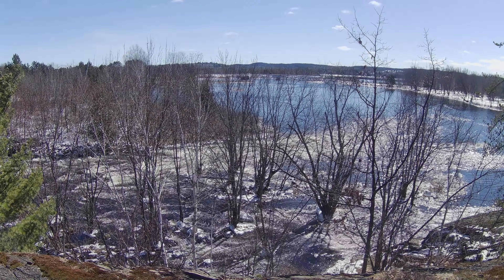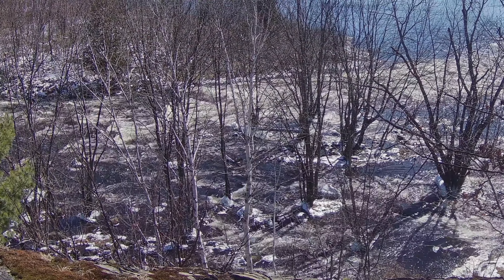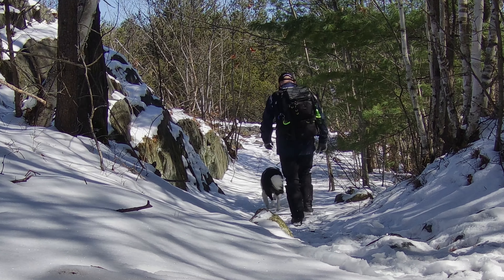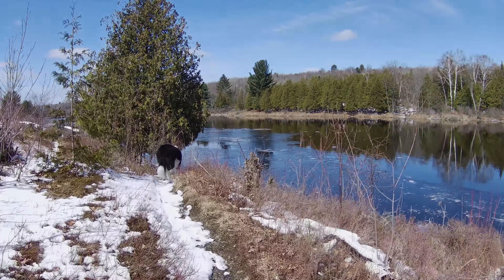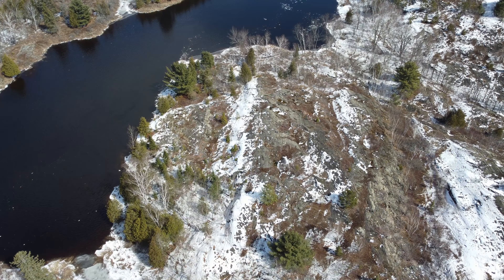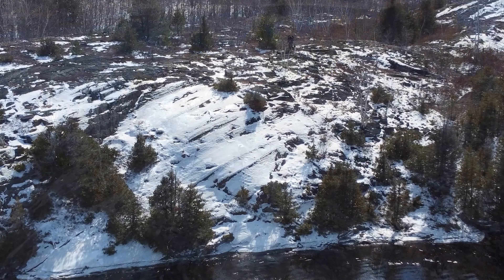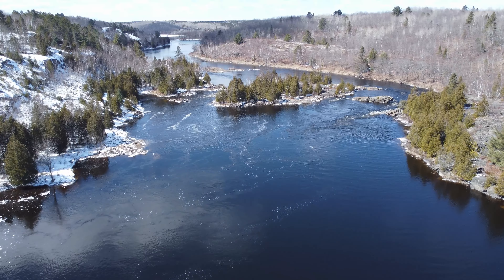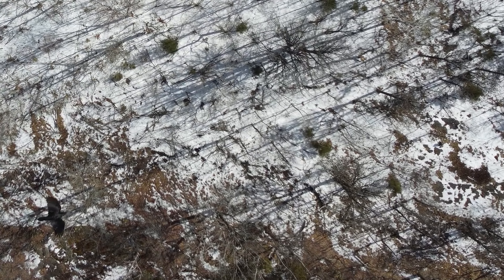Seeking Elusive Rapids | Hiking Sudbury | Unknown Sudbury Trails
Join us on an adventure as we venture into the heart of nature. In this video, we encounter an overflowing river, catch glimpses of mesmerizing rapids, and even get a bird’s eye view of a feathered friend.
Our Journey: Today, my companion Mick and I explore a lesser-known community trail in the western Sudbury region. Our mission? To get up close to a captivating set of rapids that had captured my attention years ago.
Trail Along the River: Following a trail along the river’s shoreline, we head north into uncharted territory. Springtime has swollen the river, making it run higher than usual. The path we tread is rarely traveled, ensuring solitude in this pristine wilderness.
Bushwhacking to the Rapids: As the trail veers in an unexpected direction, we find ourselves bushwhacking through thick undergrowth. Our determination hopefully leads us to the rapids we sought—a hidden treasure waiting to be discovered.
Lunch with a View: Unfortunately we were turned back by thick bush and deeper snow. So we perch high on a rock, our lunch spot offering a panoramic view of the distant rapids. The rushing water beckons, and technology aids our quest for a closer look.
Nameless Beauty: These particular rapids remain nameless in my knowledge, yet they hold the promise of great fishing adventures later in the year. Despite not reaching the rapids themselves, Mick and I relish our time by the river.
A Well-Kept Secret: Surprisingly, this gorgeous spot remains off the radar for most. Join us in uncovering this hidden gem—one that deserves more recognition.
Signing Off: And that’s a wrap for this video!